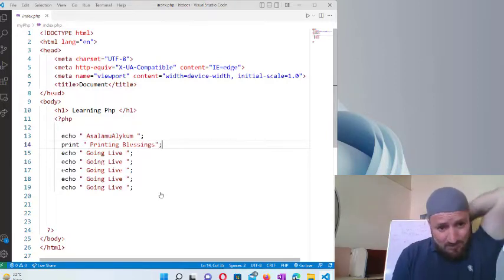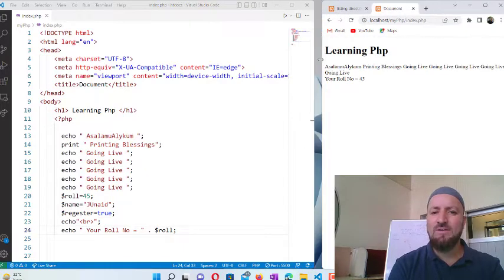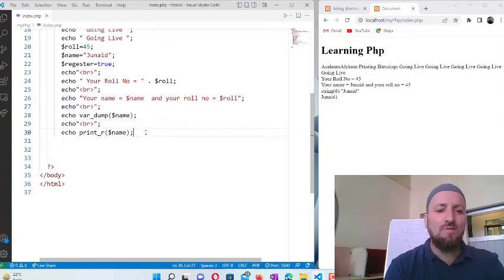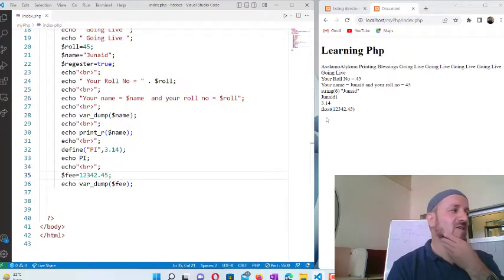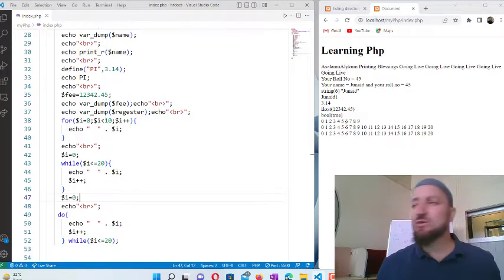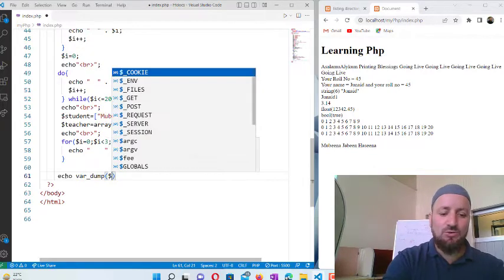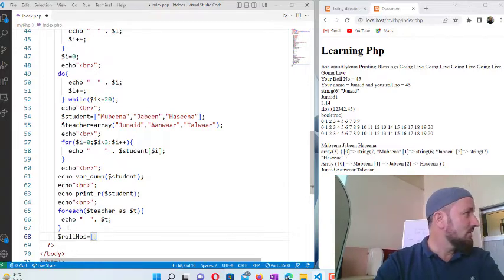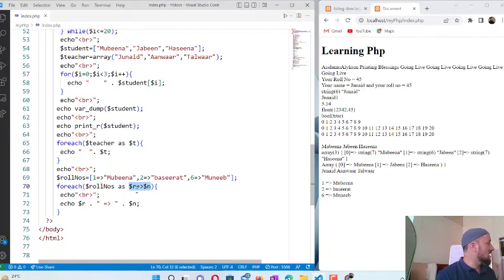PHP variables Loops and Arrays